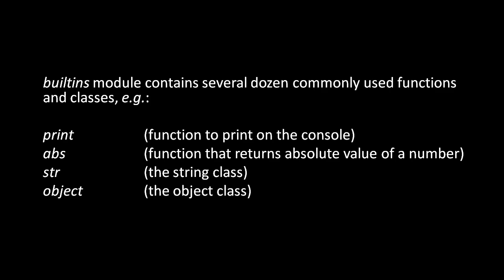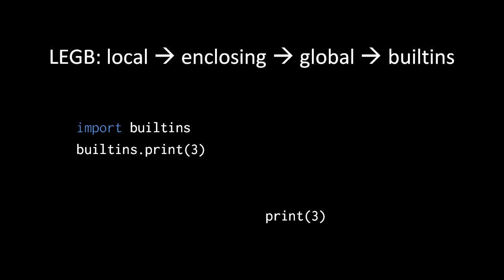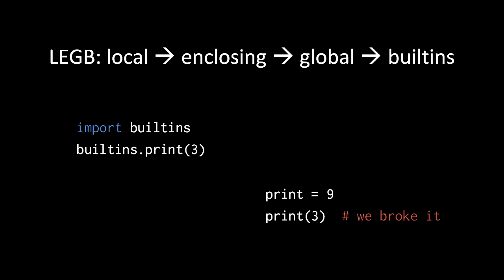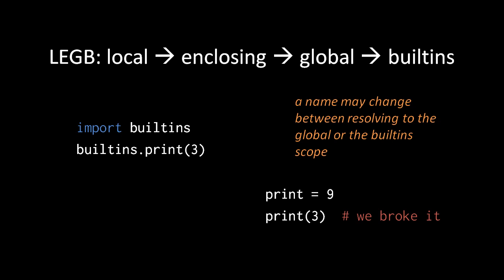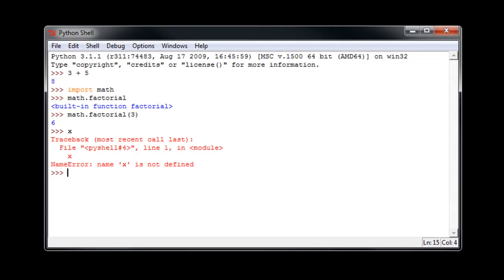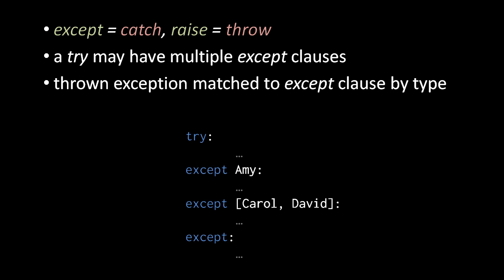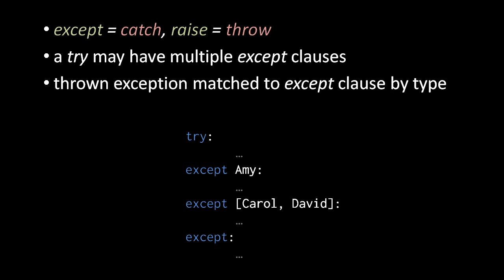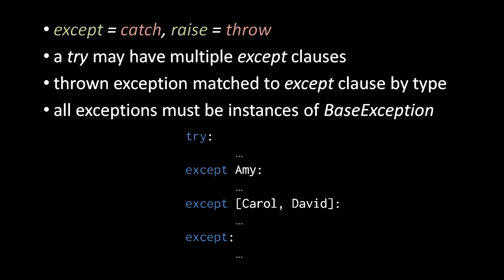Python (6/7)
Teaches the Python programming language. Part of a larger series teaching programming.